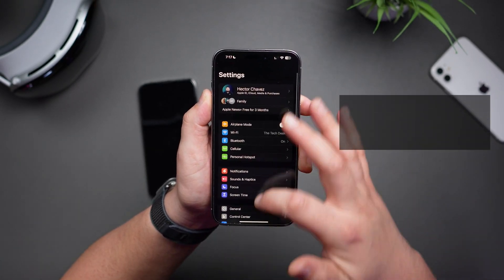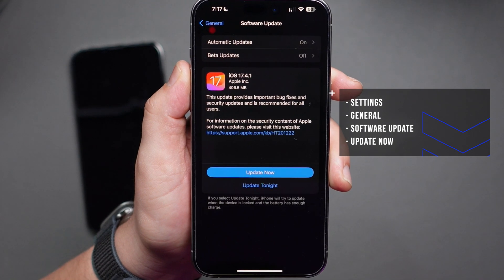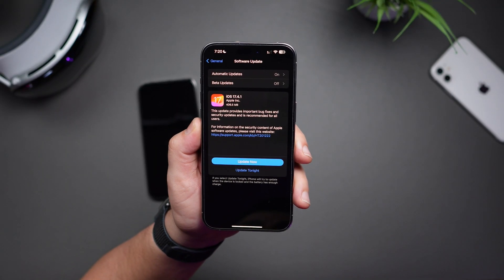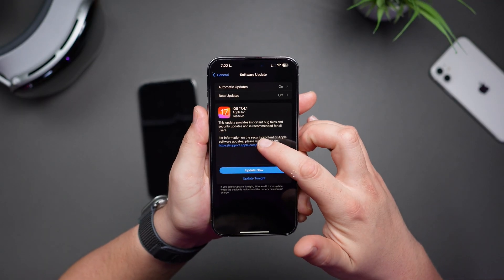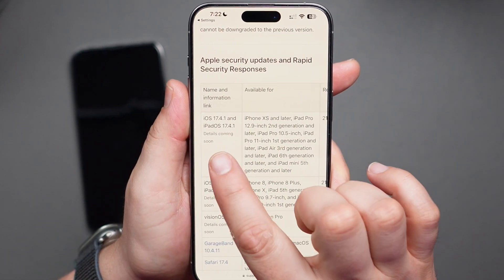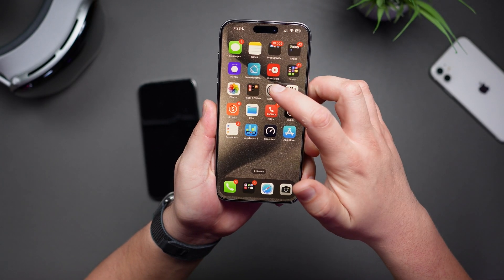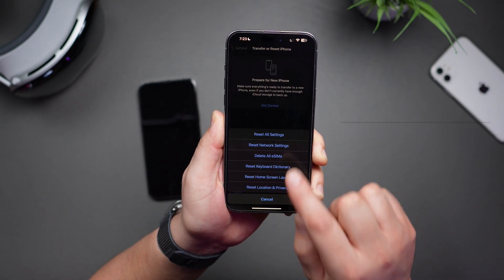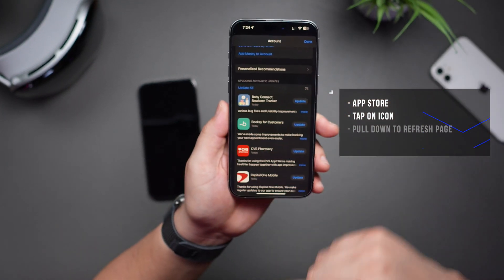iOS 17.4.1 Update - Everything You Need to Know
Apple's latest iOS update, 17.4.1, has just landed, bringing with it essential bug fixes and security updates for all compatible iPhone devices. In this video, we dive into what the iOS 17.4.1 update entails, how you can download it, and what changes you can expect. Plus, we’ll cover some quick fixes for common issues you might be facing with Wi-Fi, Bluetooth, and app functionality. If you're looking to keep your device up to speed with the latest security and performance improvements, this video is a must-watch. Don't forget to check out our tips for troubleshooting common post-update issues!

Timecodes
0:00 Introduction to iOS 17.4.1 Update
0:13 What's New in iOS 17.4.1?
0:36 How to Download iOS 17.4.1
1:00 Apple Also Released: iOS 16.7.7 & iPadOS 16.7.7
1:20 Checking Release Notes Details for iOS 17.4.1
2:13 Resetting Network Settings for Wi-Fi Issues
2:38 Updating Apps for Better Performance
2:57 Conclusion iOS 17.4.1